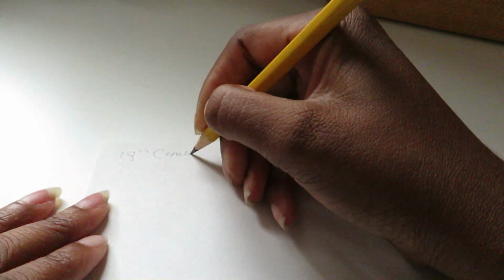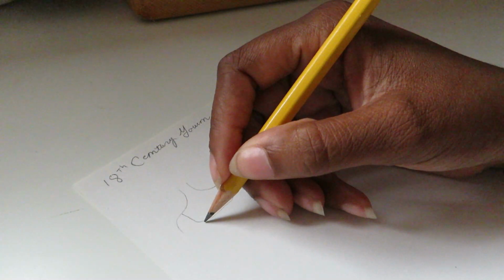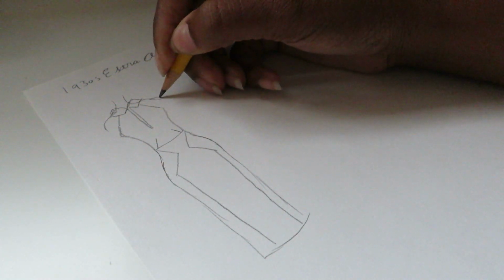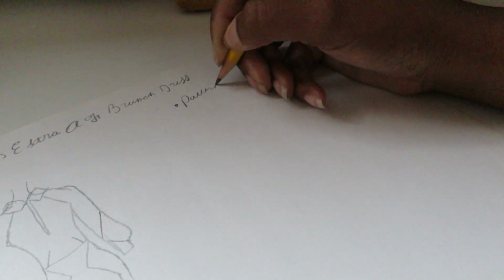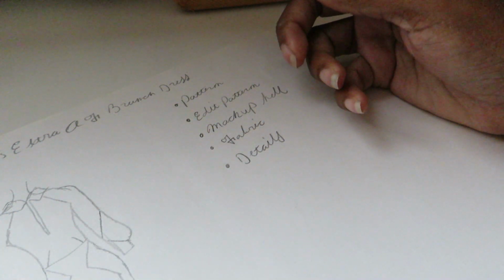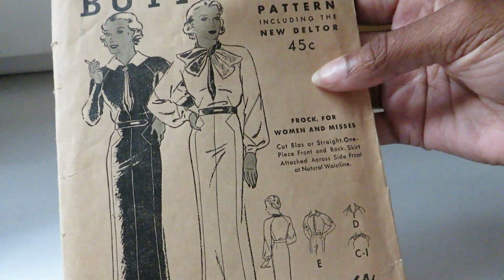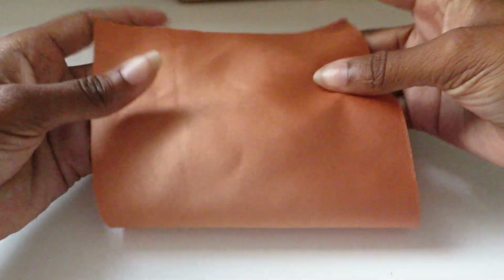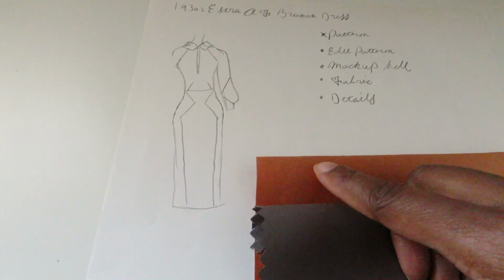Managing your time and loving yourself in sewing, or, Carla why are you like this?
In which I talk about how you must love yourself with sewing, how to manage your time, and show off things I'm going to be making.

Fetes L'Autumne (ITS SOLD OUT, Y'ALL)

Ring Light

_____Support______